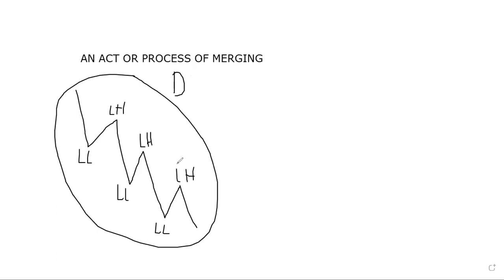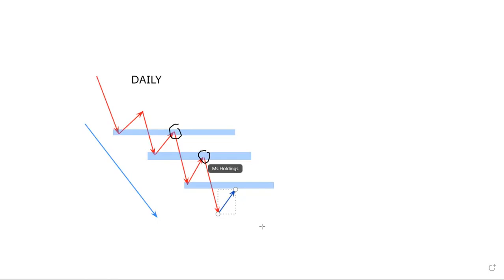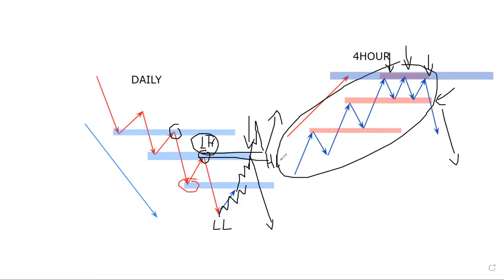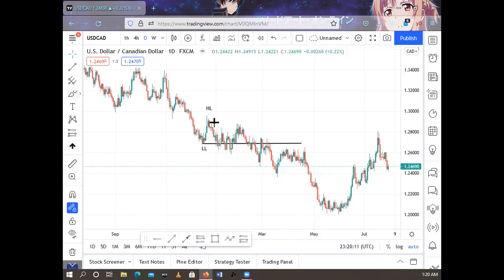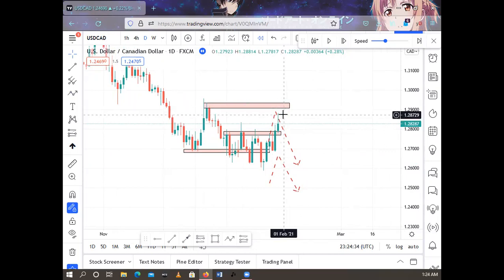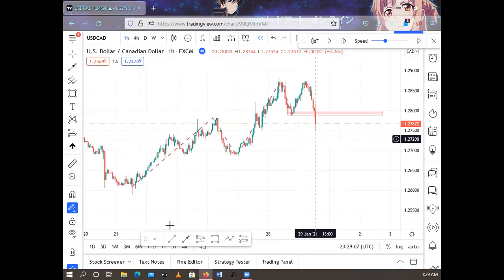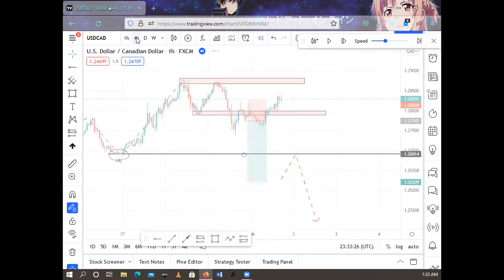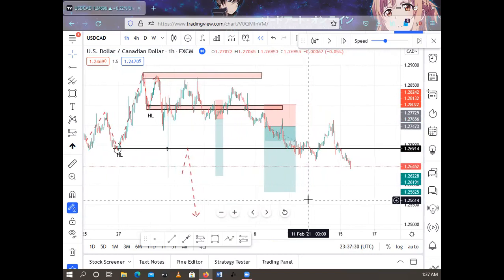Timeframe Confluence Explained!!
this is just the best way i could explain timeframe confluence to you guys and hope that you guys enjoy and gain knowledge from it